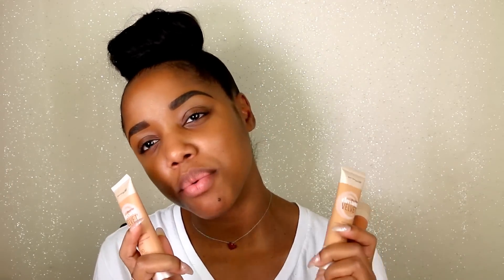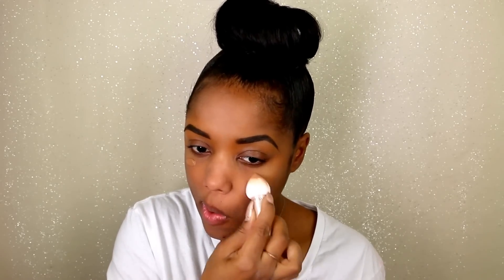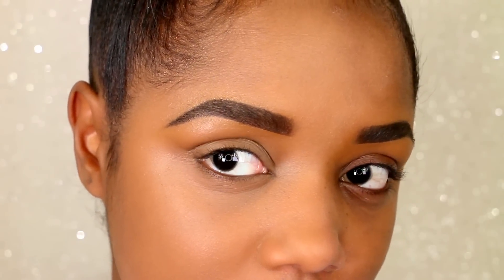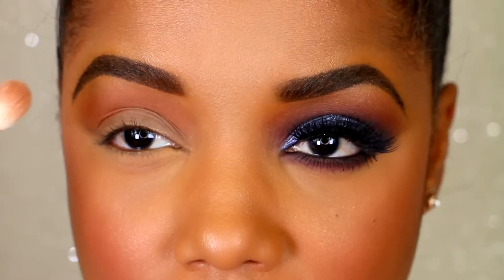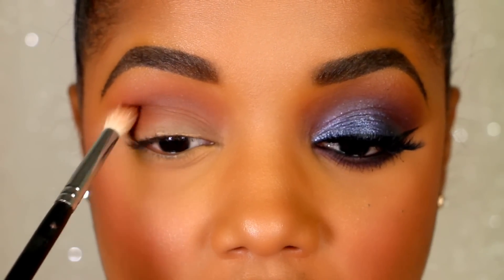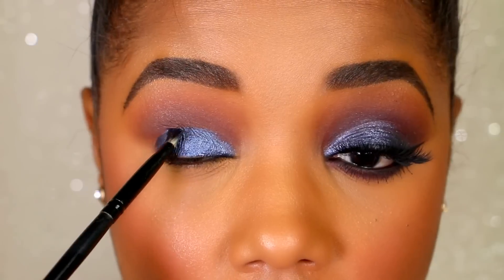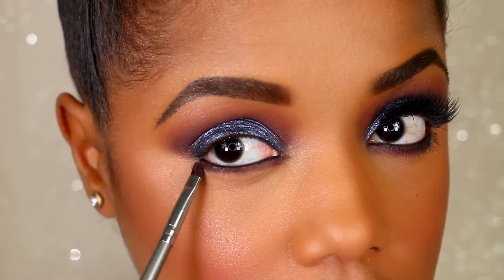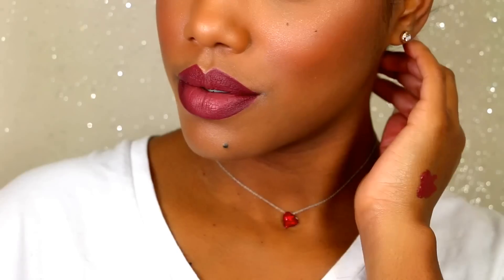First Impression: Maybelline Dream Velvet Foundation + Blue Smokey Eye Tutorial | Ellarie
If you are looking for a new drug store foundation, check out this review of Maybelline's Dream Velvet Soft Matte Foundation. This affordable foundation is weightless, has amazing coverage, and is perfect for matte finish lovers. I loved the final look so I would definitely recommend giving it a try! As an added bonus, enjoy a glam, blue smokey eye tutorial! Hope you love :)

MAKEUP USED

Maybelline Dream Velvet Foundation - 92 Caramel
Morphe Brushes 35w Palette
Dose of Colors - Steller
NYX Liquid Matte Liner

Lips:
Colour Pop 'Ellarie' Lip Liner
Dose of Colors 'Mood' & 'Desert Sand' matte gloss

Zest - You. & Me?